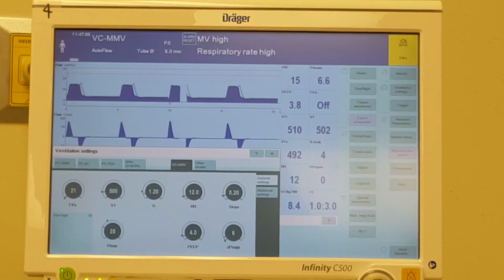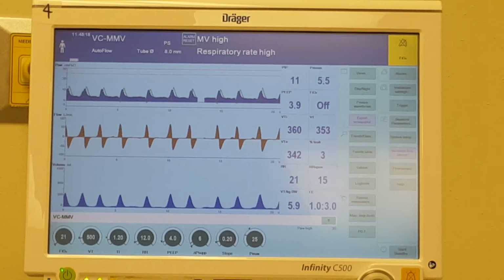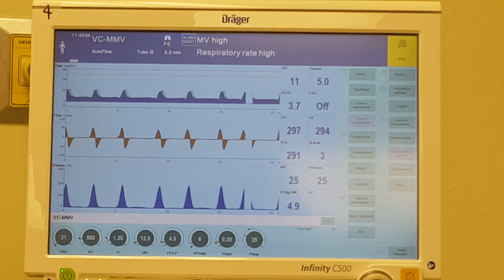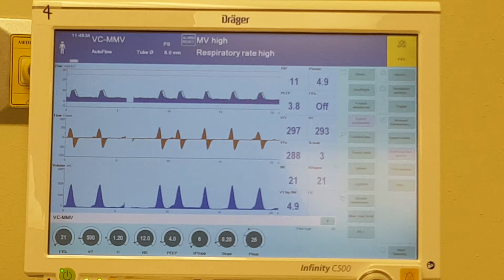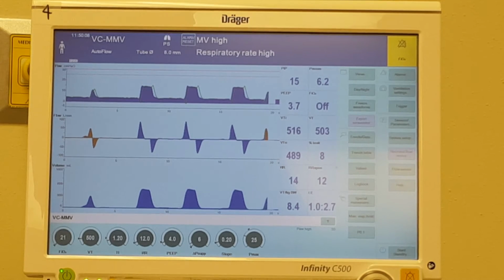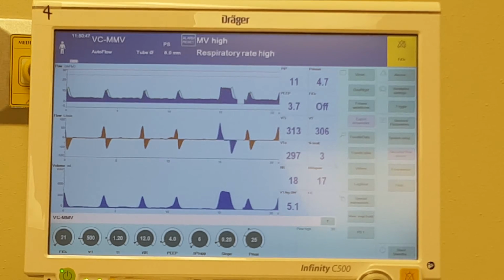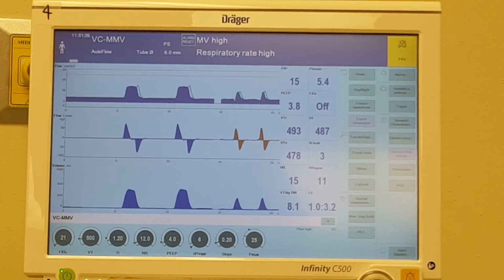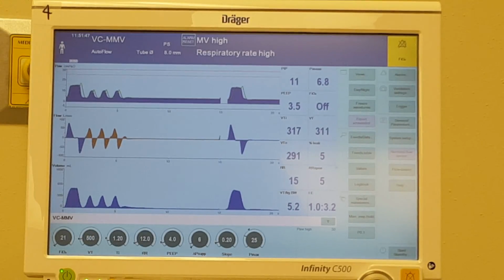MMV – c w machine breaths